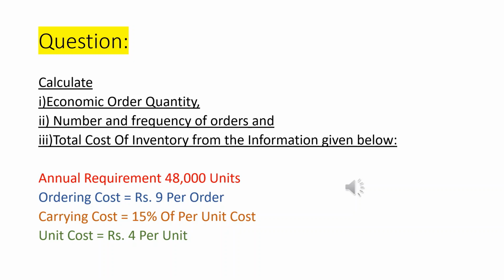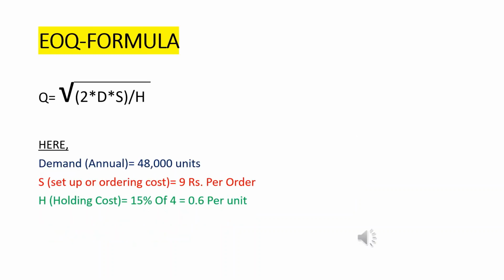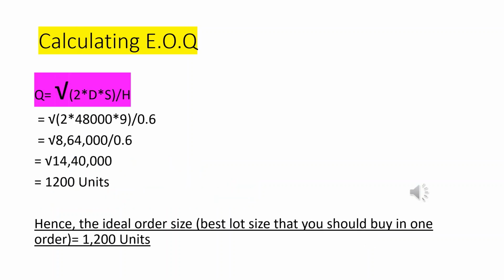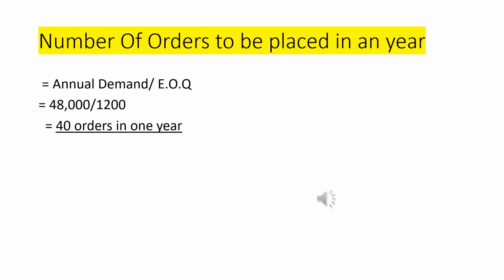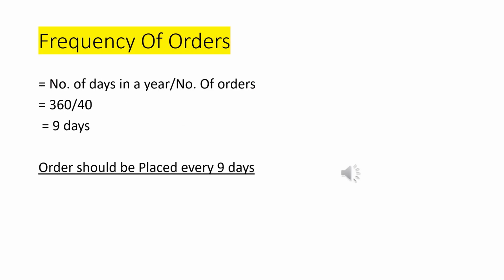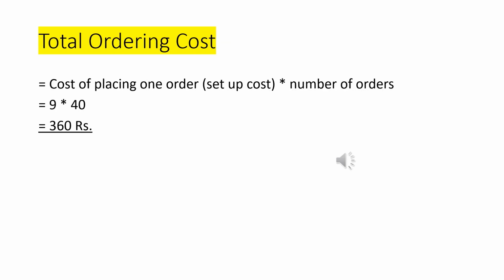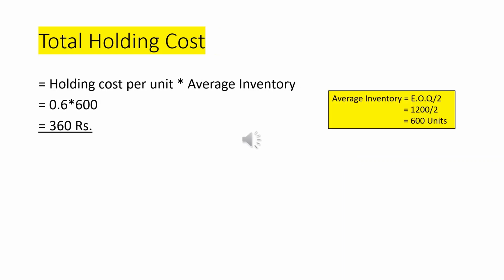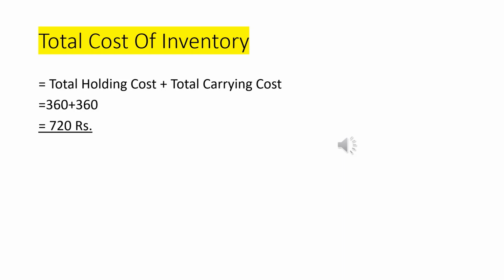ECONOMIC ORDER QUANTITY-NUMERICAL || CONCEPTS OF COMMERCE|| DEEPSHIKHA GANDHI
Economic order quantity ||numerical problem on e.o.q || Cost Accounting|| Production and Inventory Management|| Economic order quantity calculation|| BBA|| MBA